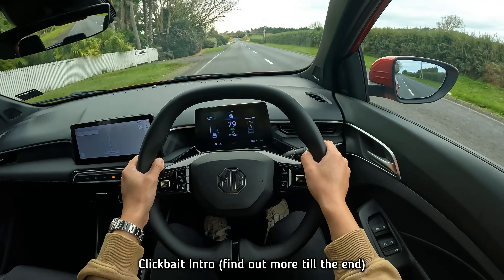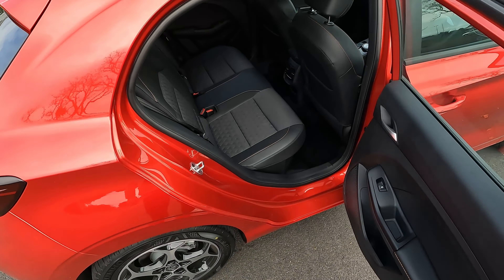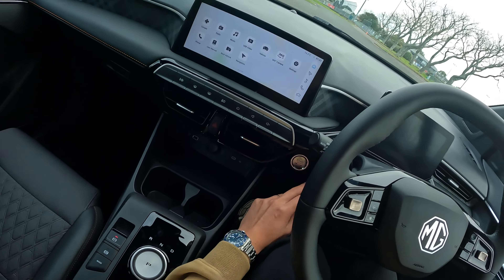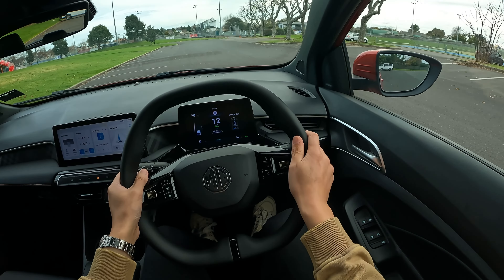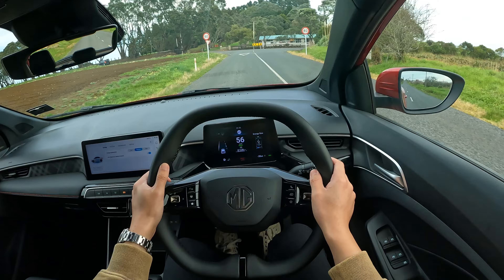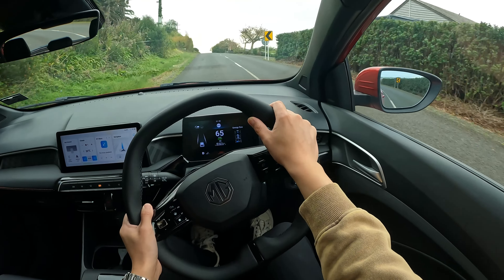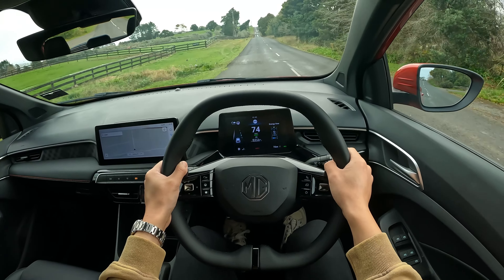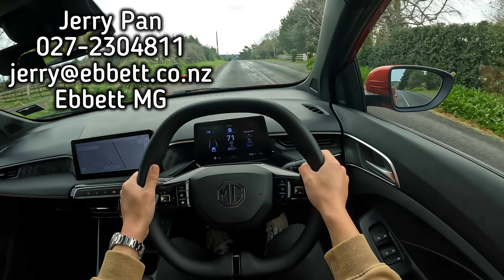MG3 Hybrid+ Essence - New Zealand POV Drive Review - Hatchback Game Changer?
👨‍💼Jerry Pan - Ebbett MG East Auckland

Year: 2024 / 2025
Vehicle: MG3 Hybrid+ Essence
Drivetrain: Hybrid
Engine: 1.5L 4-Cylinder
Battery: 1.83kWh
Max Power: 143kW (191hp)
Max Torque: 313Nm (230ft lbs)
Gearbox: 3-Speed Hybrid Transmission
Drivetrain: 2WD Front
Wheel Size: 16-Inch

💰 If you wish to support me and this channel, you can consider:
1. Watch other videos on this channel.
2. Use "super thanks" at the bottom of my video to donate.

Timestamps:
0:00 Intro
0:42 Exterior Walkaround - Dimensions
1:58 Boot Space
2:59 Rear Seats
4:12 Front Seats, Build Quality
4:58 Steering, Dashboard, Media Screen
5:45 Safety Feature Equipment
6:23 Centre Console
7:44 Pricing & Purchase
8:14 POV Drive Starts - Visibility
8:56 POV Drive - Power & Torque
10:12 POV Drive - Acceleration
10:38 POV Drive - Regenerative Braking
11:35 POV Drive - Acceleration on Sports Mode
12:07 POV Drive - Rural Road
12:51 POV Drive - Rural Road Corners
14:38 POV Drive - Urban Drive under ECO EV Mode
15:59 POV Drive - Road Noise Level
17:38 POV Drive - Rural Road
18:21 POV Drive - Thoughts on Driving Part
19:14 POV Drive - Acceleration
19:49 Outro - Thanks for Watching!